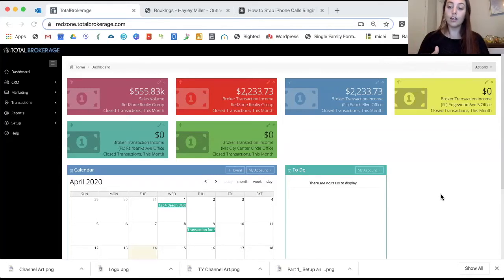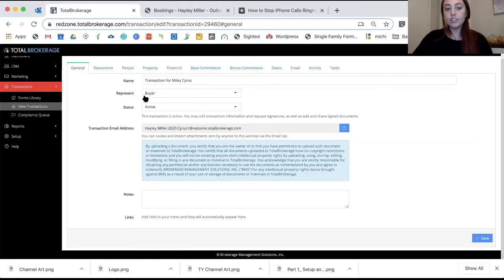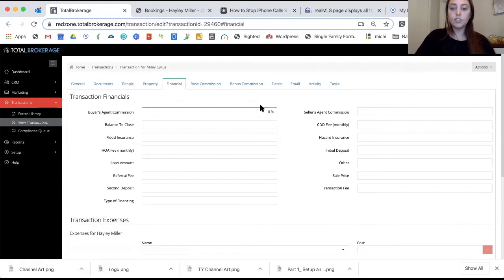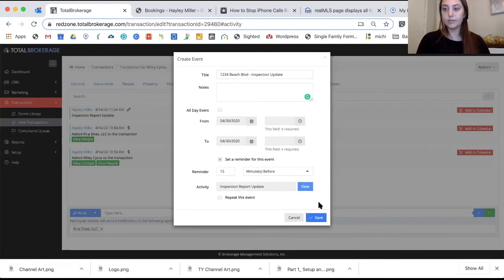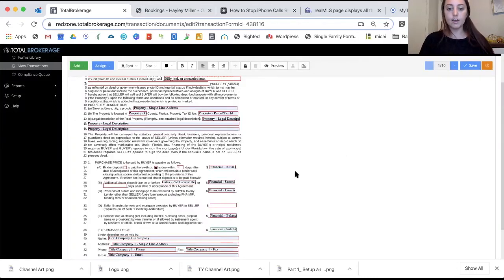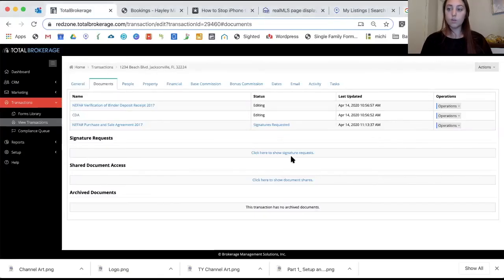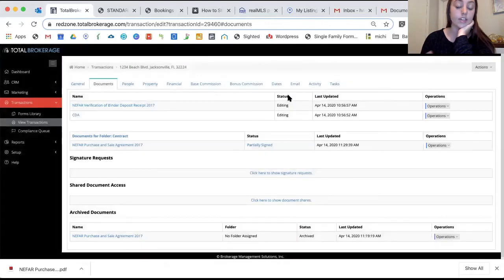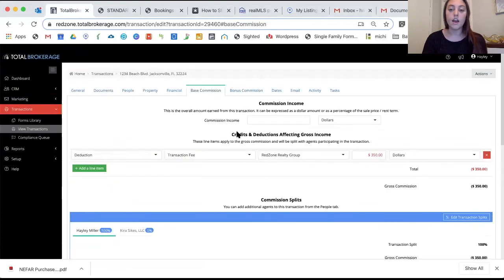Total Brokerage Training Part 2: Transactions and Esignature